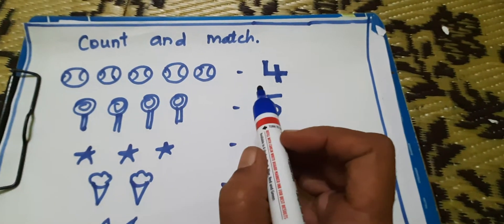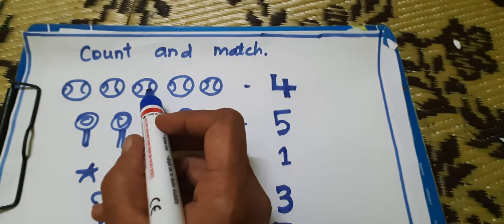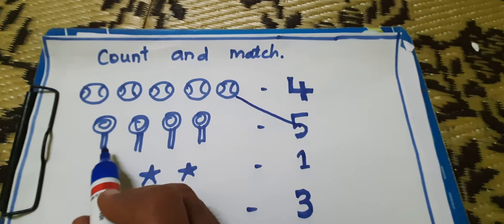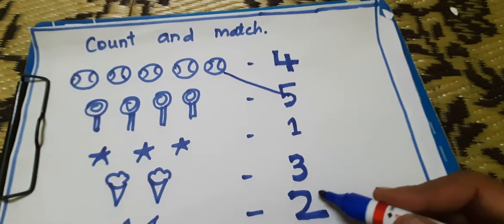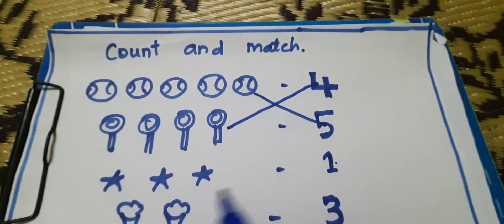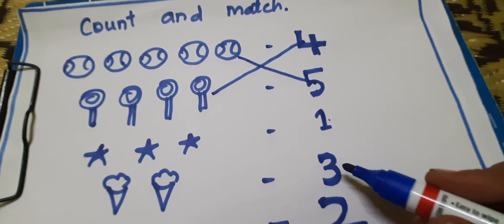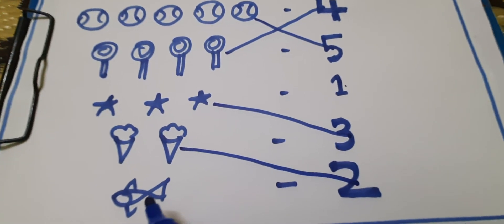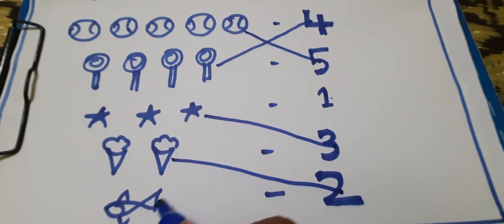count the object and match the correct number-maths work sheet for L.K.G/U.K.G/CBSE/NURSERY/ICSE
NUMBERS-TEACHING AND LEARNING
NUMBER-RECOGNIZE
FOR KIDS
PRE SCHOOL KIDS